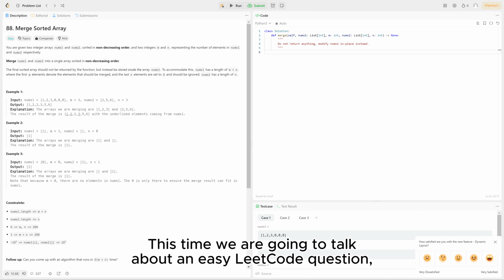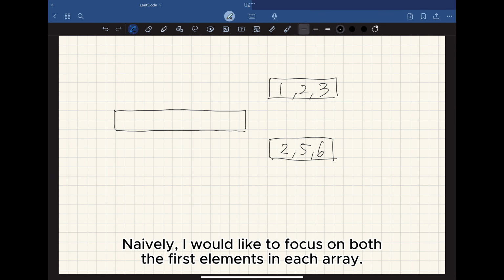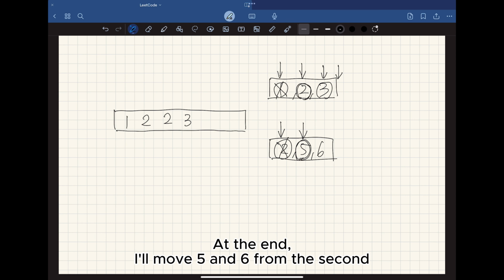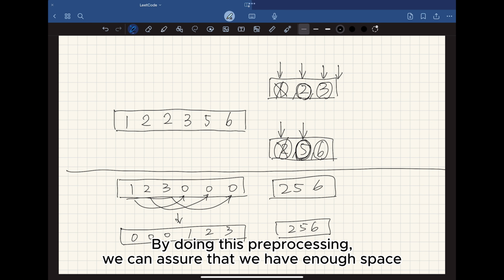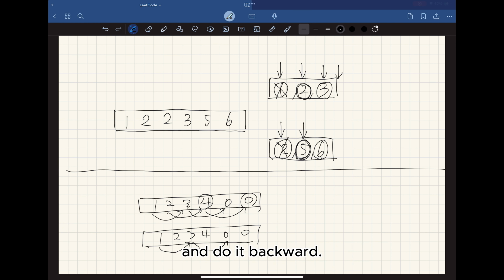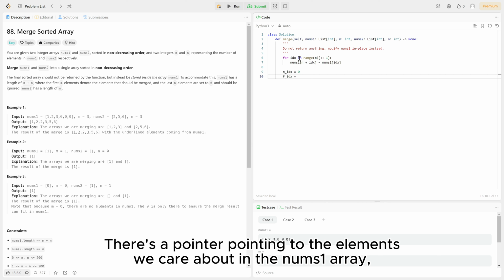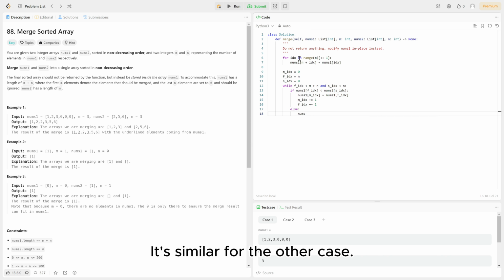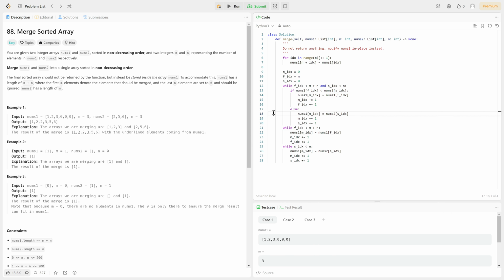LeetCode Question 88: Merge Sorted Array (Easy)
*Can you merge nums2 array into nums1 array in-place?*

*Timecodes*
00:00 - Intro
00:08 - Problem Description
00:35 - Solution Derivations: O(N+M) Two-pointer traversal
02:02 - Solution Derivations: How can you do the merge in-place?
04:02 - Code Implementations: O(N+M) Two-pointer traversal